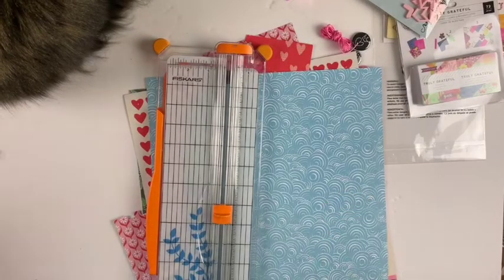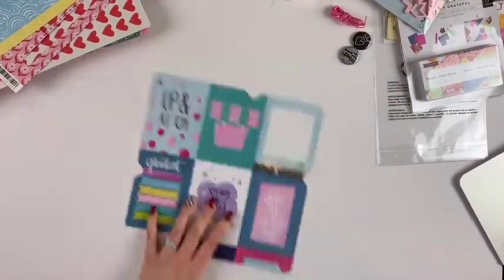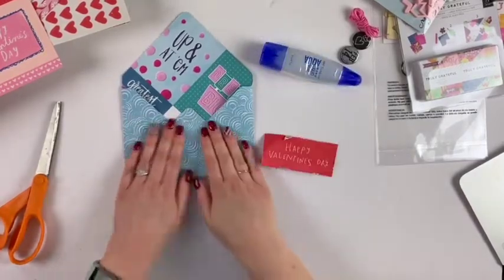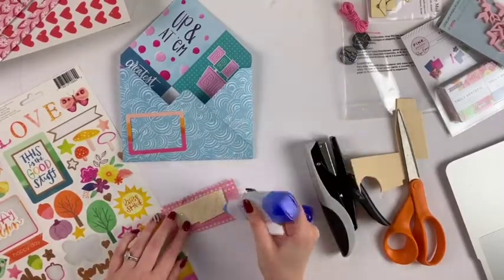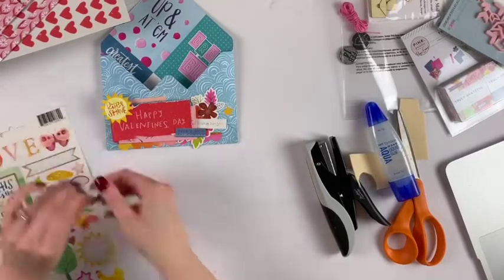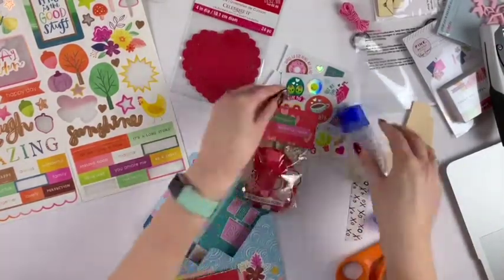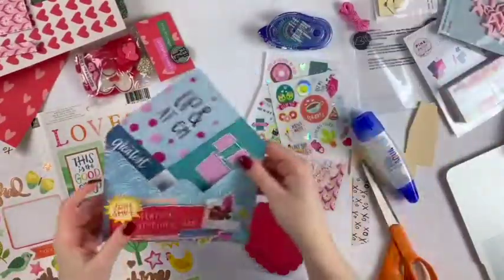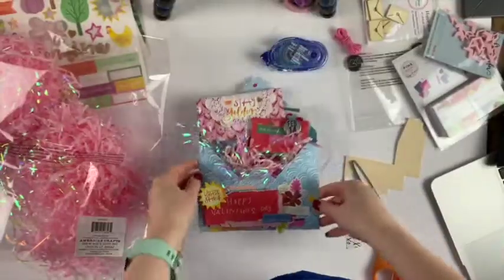Loaded Envelope Happy Mail /// The Wild Hare Kits January 2020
The Wild Hare Kits Instagram: @thewildharekits